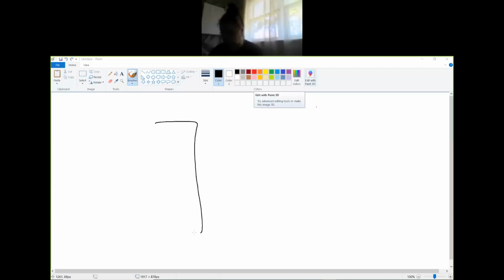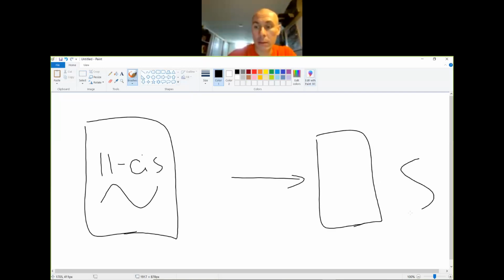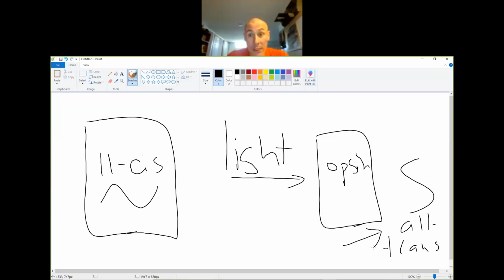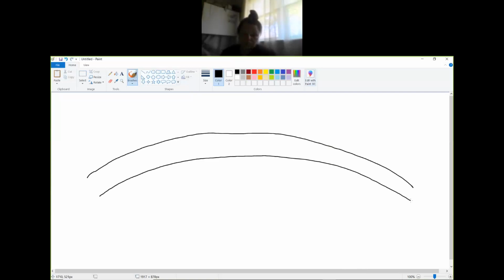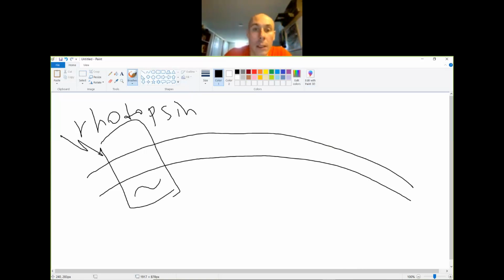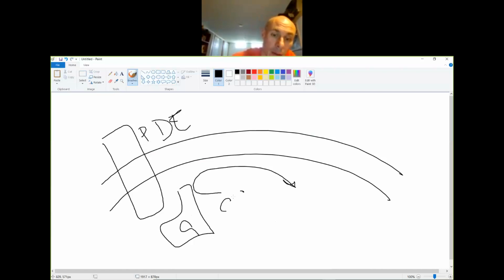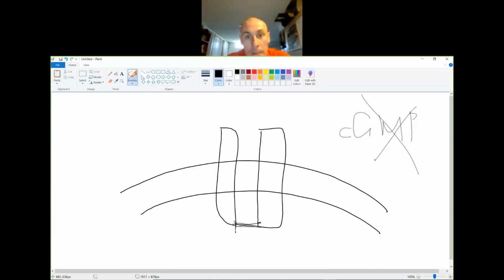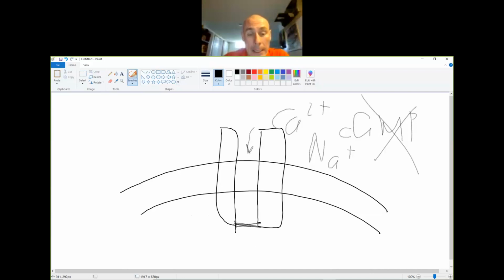Anatomy and Physiology I - WebEx session, Apr 2, 2020